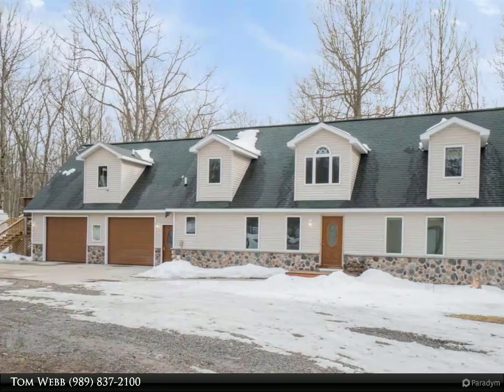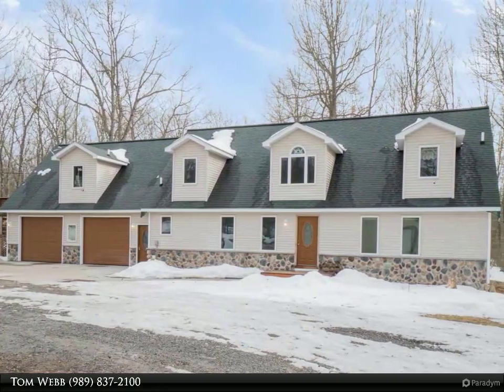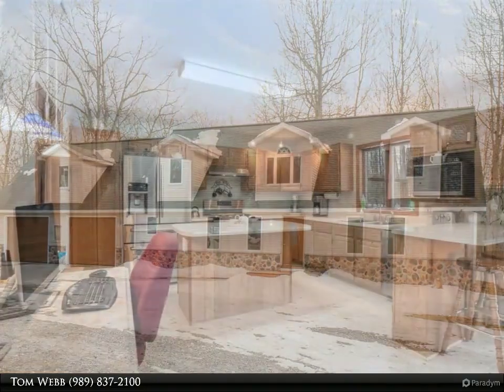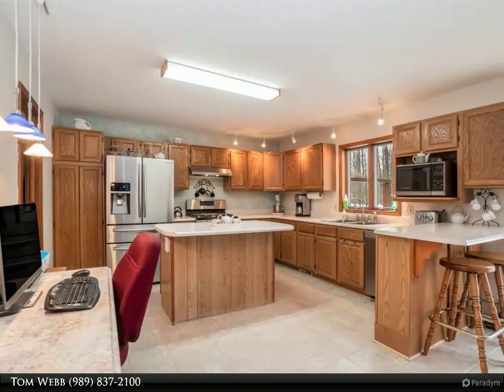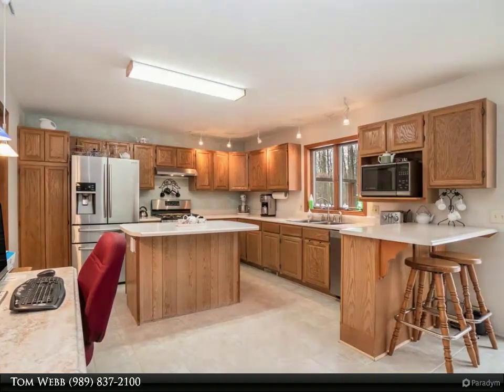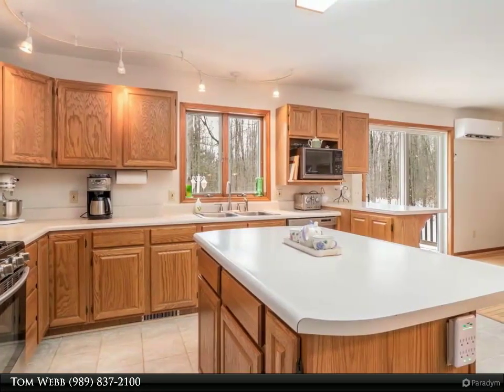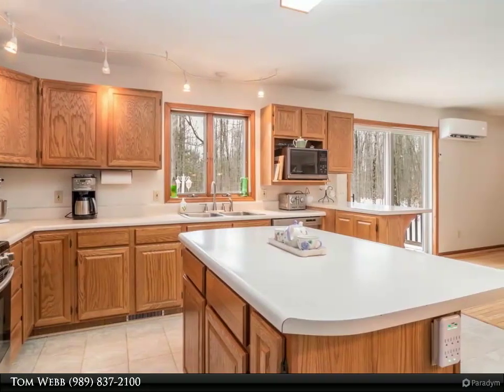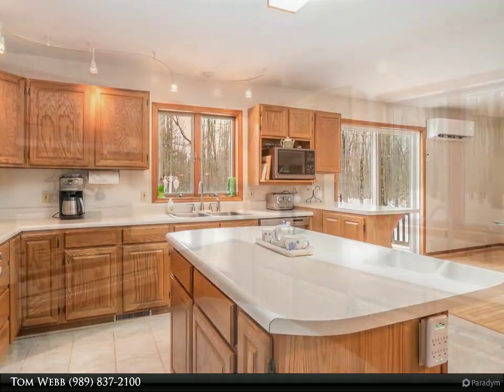270 E M-61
Located in one of the most scenic areas in the Harrison area, this unique home has great curb appeal and sits on over 15 acres. The property features five bedrooms and four full bathrooms. The kitchen is open to the living areas. The living room, kitchen and dining area are warmed by the glow of a 3-sided gas fireplace. The property is zoned to allow for a home occupation use which provides significant opportunities. Property was previously used as a successful bed and breakfast. A studio apartment with separate entrance is above the garage. This area could provide a rental income, host guests or be a charming in-law suite. Two large pole barns are also onsite. The 30x40 pole barn has in-floor heat and is currently set up as a workshop and storage. The newer 30x42 has two 12x42 lean to's for additional storage. This pole barn is perfect for storage of large campers, boats and recreational vehicles. What a great place to call home. This property is a must see.

4 full bath

Tom Webb
Century 21 Signature Realty